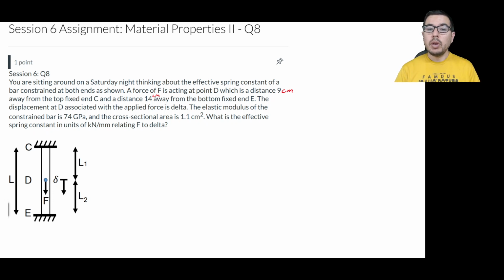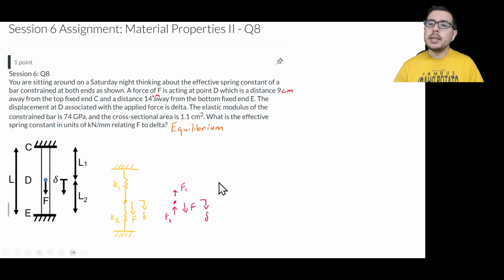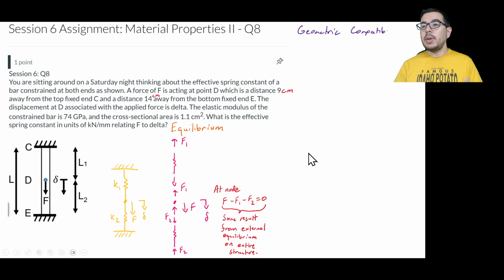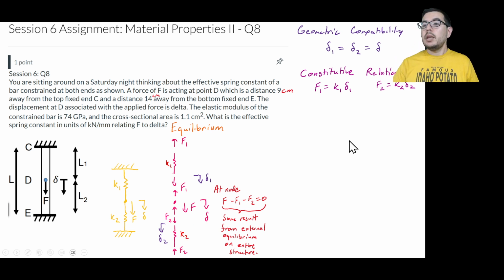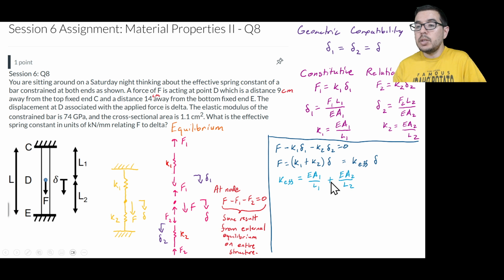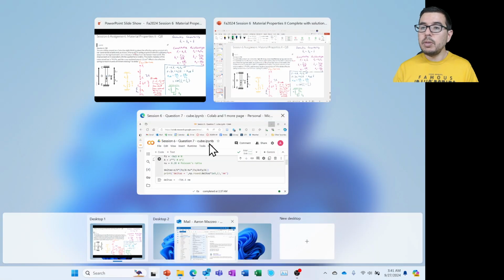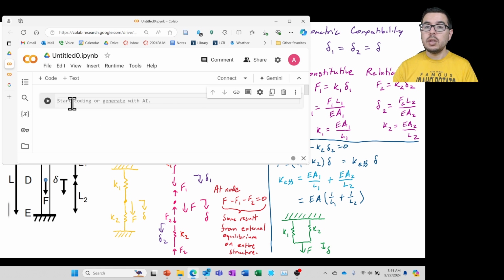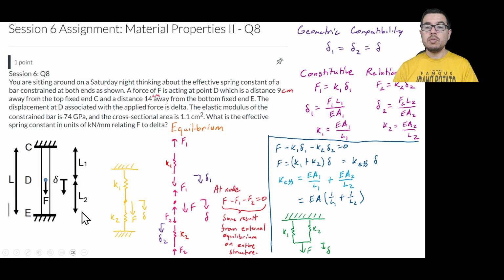Calculating the Effective Spring Constant for Bar Constrained Between Two Walls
Material Properties II
Calculating the Effective Spring Constant for Bar Constrained Between Two Walls - Force and Displacement at a Specified Location